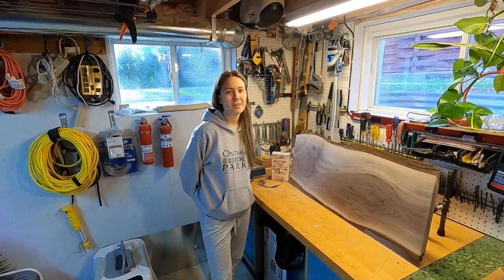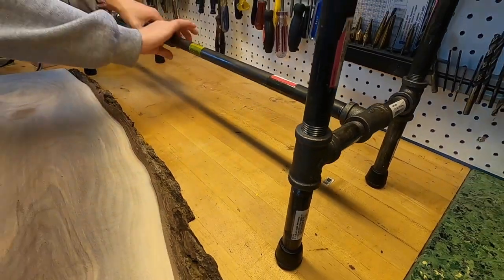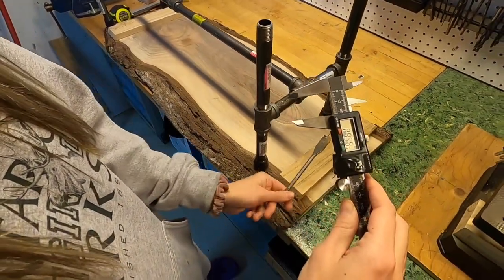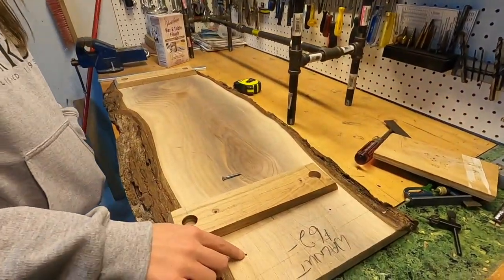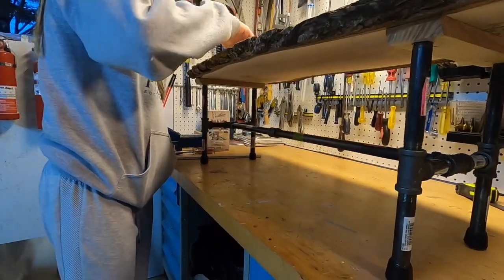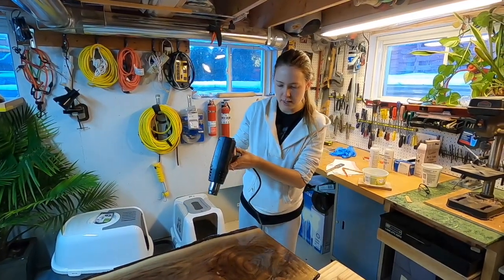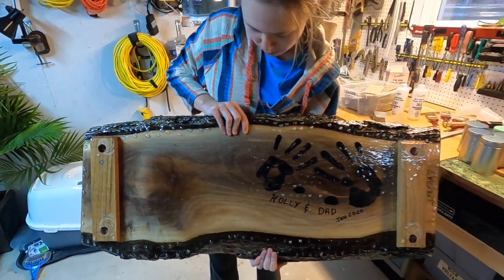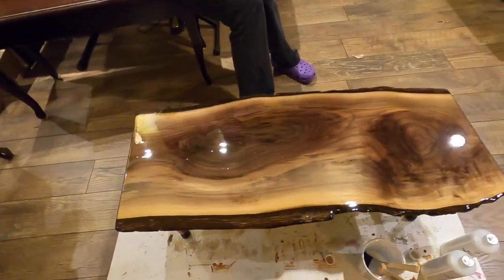Holly's Table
This video is about Holly's Table